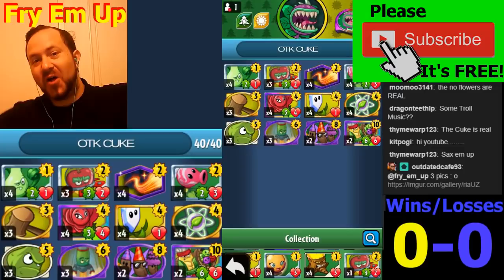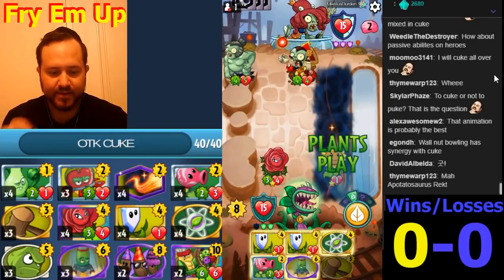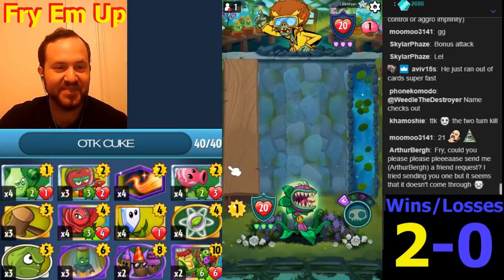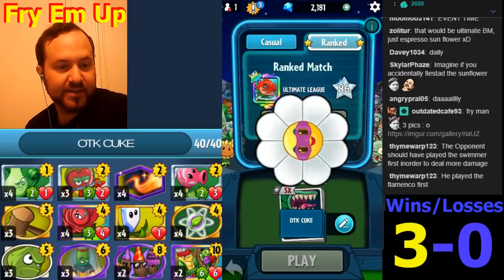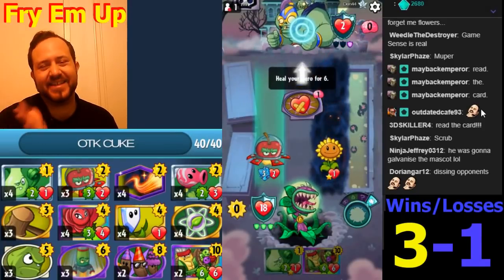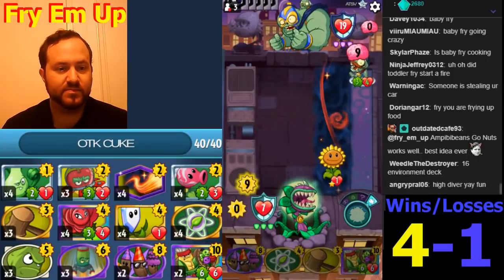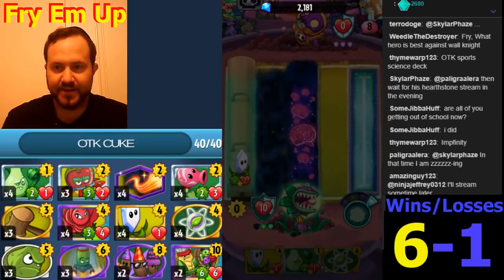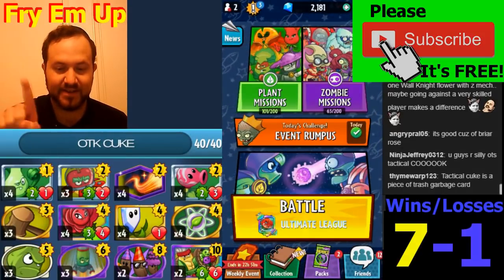NO ONE EVER EXPECTED THE "CUKE" TO BE THIS GOOD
Chompzilla OTK Cuke Deck PvZ HEROES GAMEPLAY, TUTORIAL, HIGH RANKED, GOOD AND CHEAP. Please comment your favorite strategies, decks, and anything else PvZh related.

Twitch Schedule:
PvZ Heroes: 1pm-3pm EST every day except Saturday.